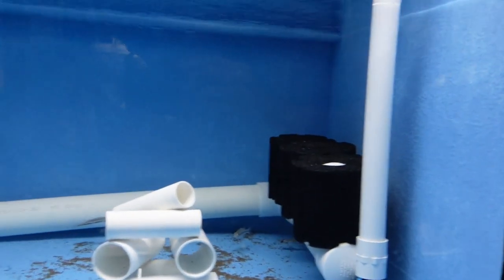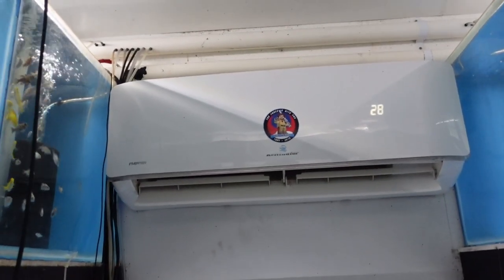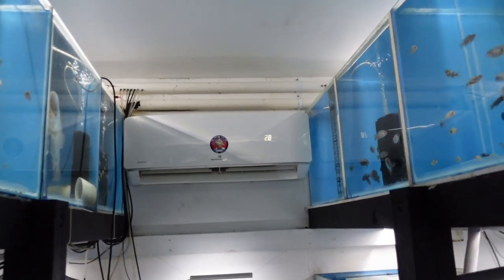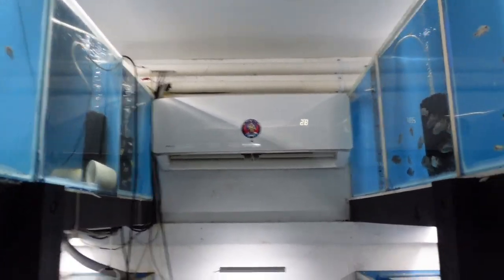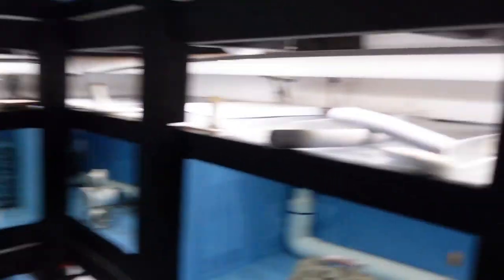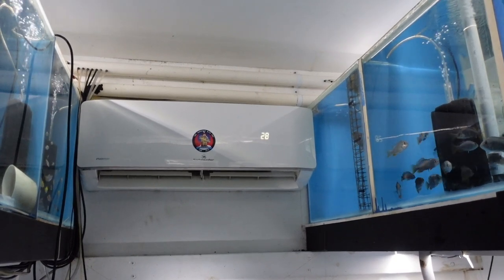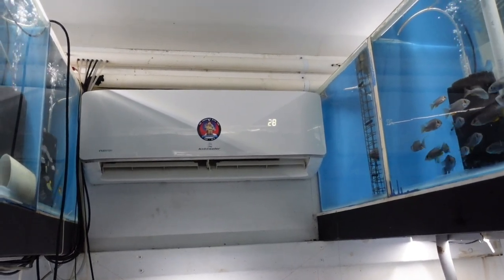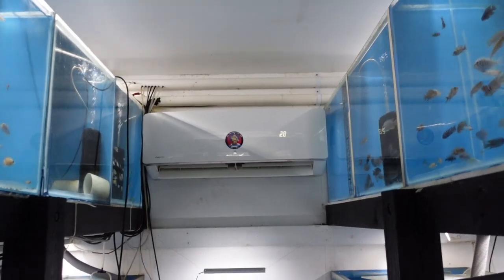How I heat my fishroom!